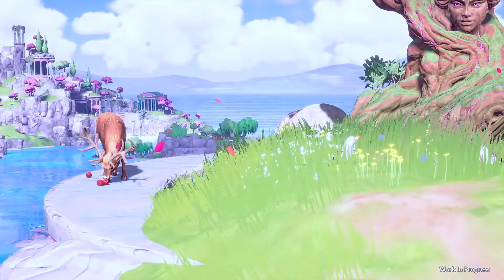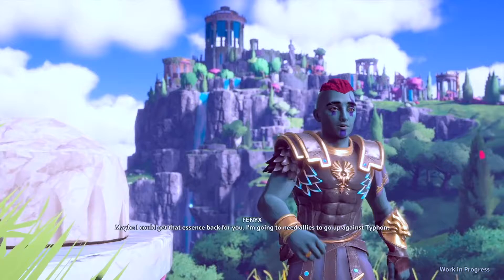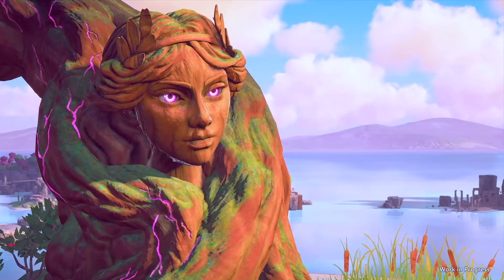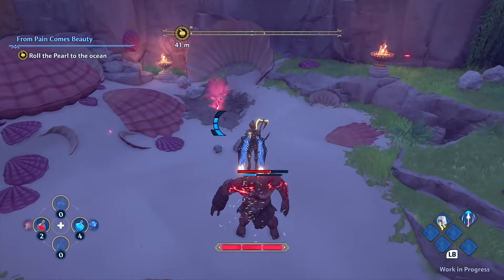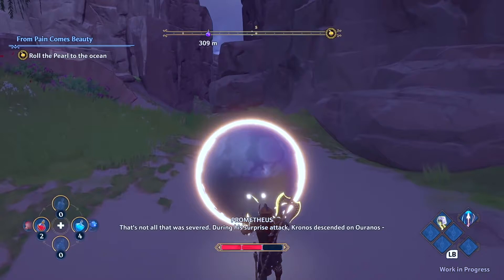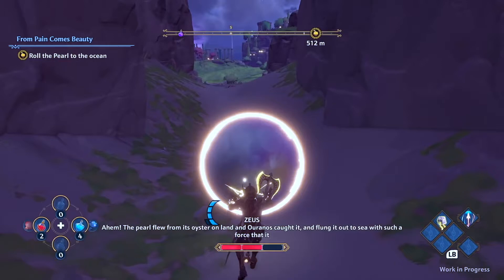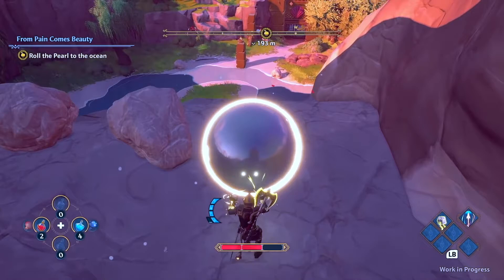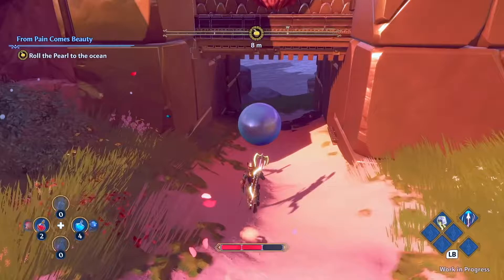Quick Reviews- Immortals: Fenyx Rising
Welcome to another Quick Review! Today's will be focused on Immortals: Fenyx Rising, hope you enjoy it!
NOTE: Gameplay shown in this video is from the Xbox version, which is not the one I played. I reviewed and played the switch version, which doesn't look quite as good. I didn't find it to be an Issue, but you might, so I wanted to put this here.